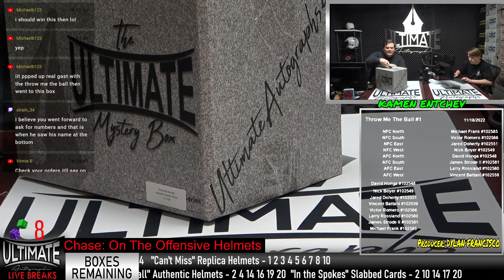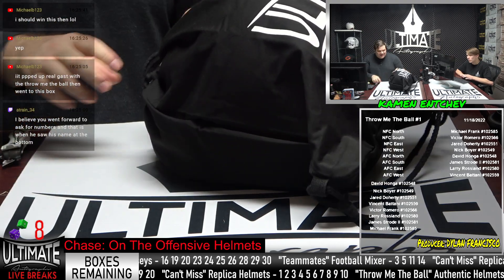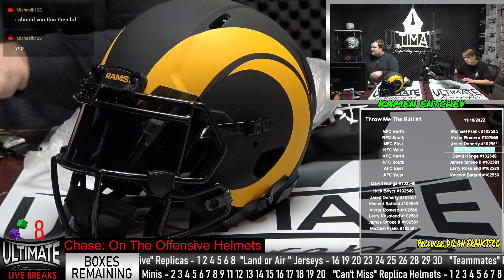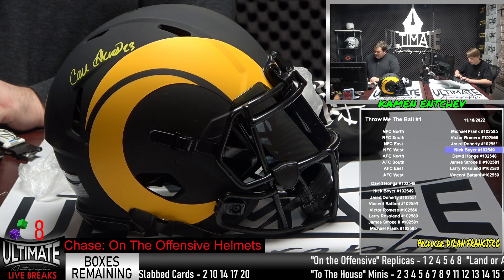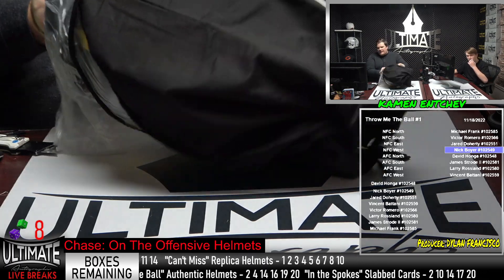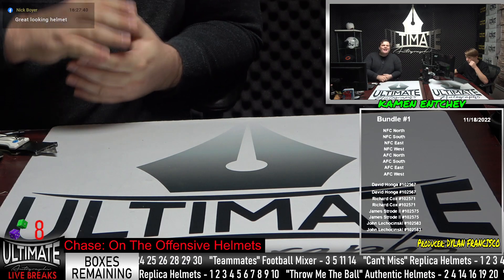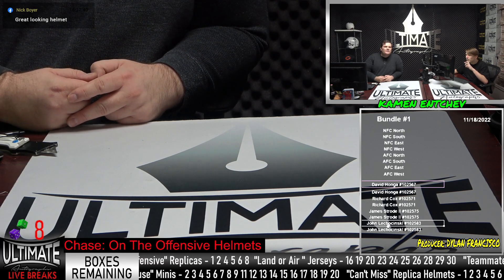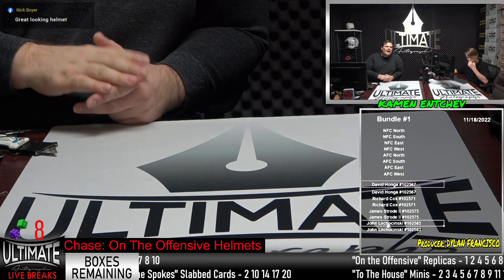Cam Akers Visor Authentic Helmet - 11/18/2022 Happy Hour Breaks